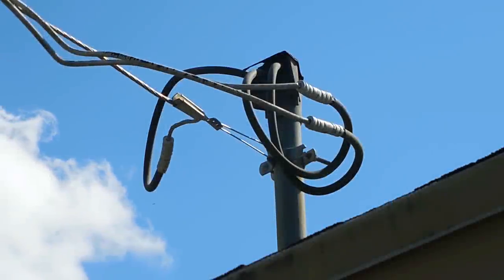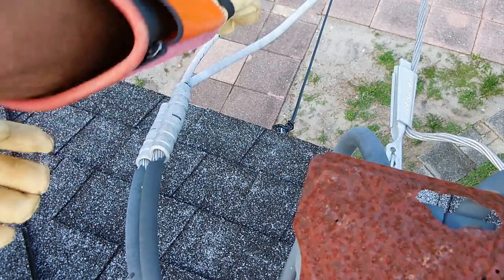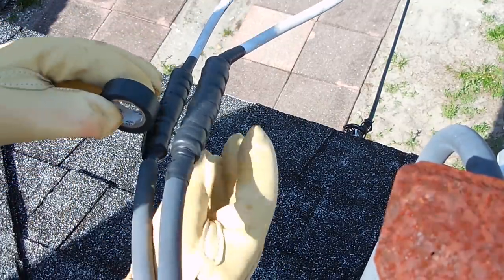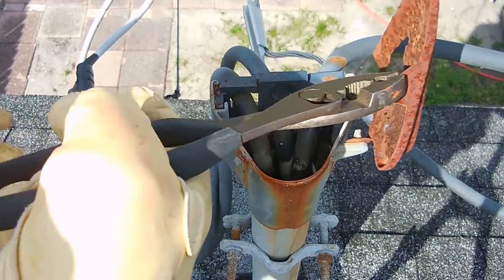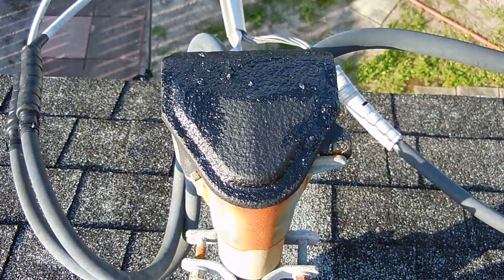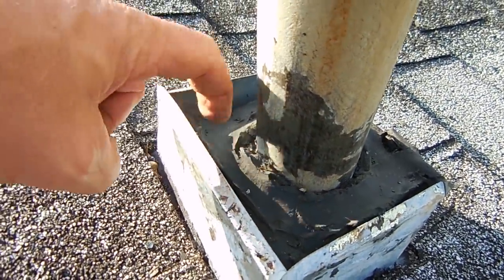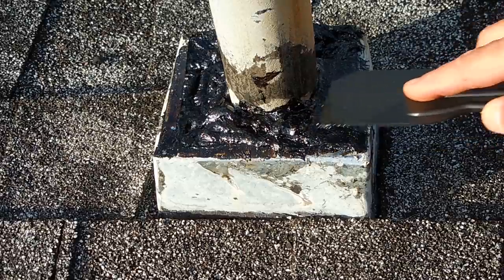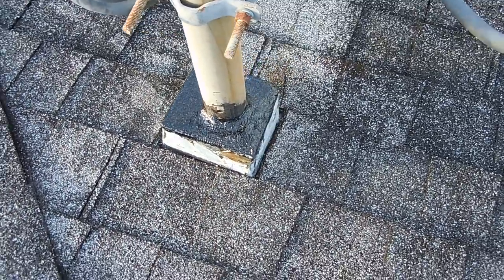Residential Service Entrance Nightmare DIY Electrical Repair!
How I made 3 repairs to an old, hazardous, and leaking residential service entrance and weatherhead. Electrical mast head repair, DIY electrical repair. Electrical fire prevention and safety. Enjoy the video!

Lineman's Gloves
Lineman's Insulated Knife
Sketcher's HV work boots
Fiberglass Mesh Tape
Rivet Gun Kits
Wet/Dry Roof Cement
Bar Meter Tester(Solenoid)